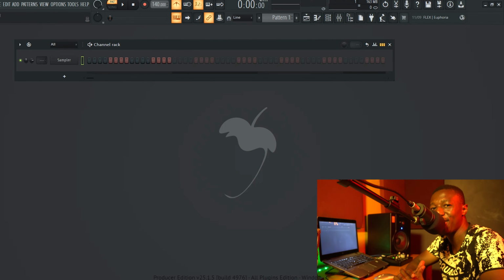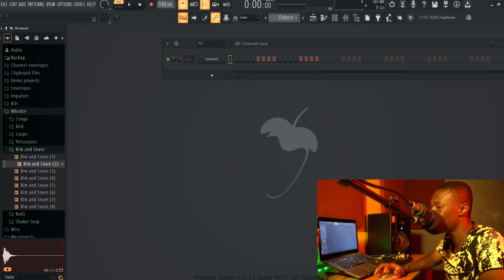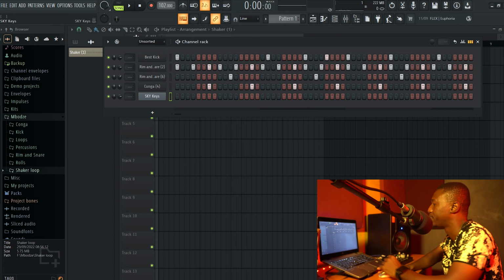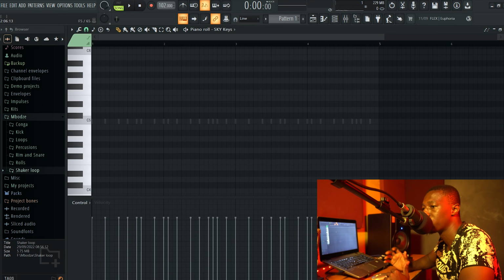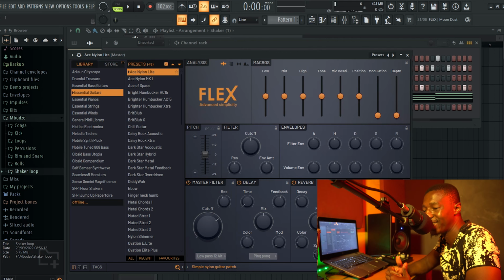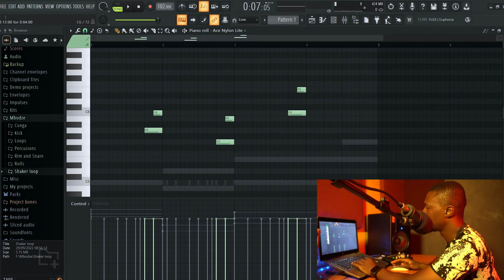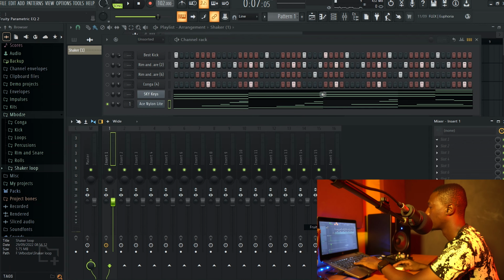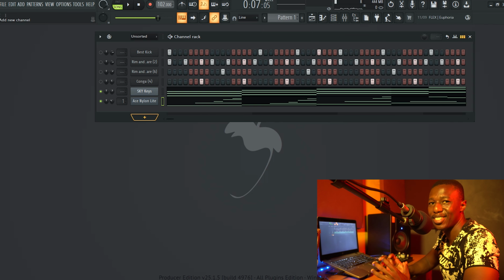How I Make Awesome Beats in Minutes!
I'm back with another highly requested music tutorial! In this video, I'll show you how to make music, specifically focusing on beat making using FL Studio. We will go step-by-step through the music production process.